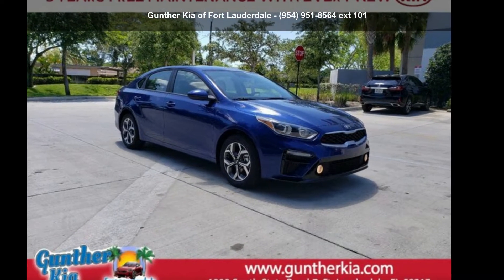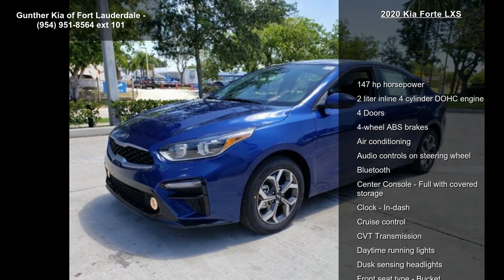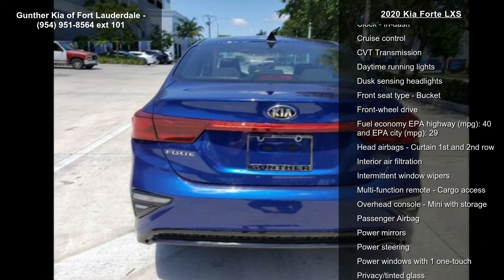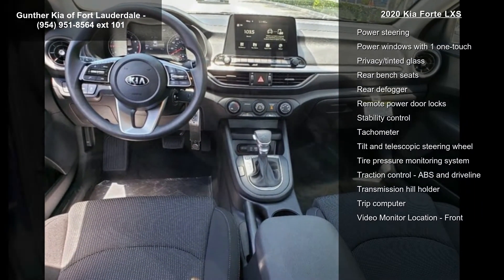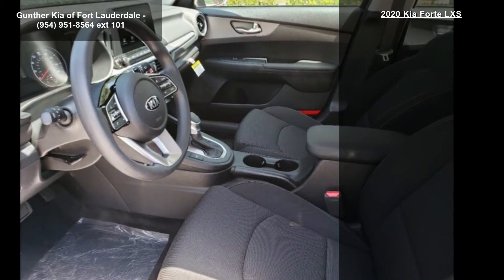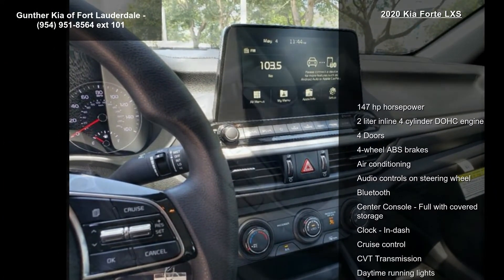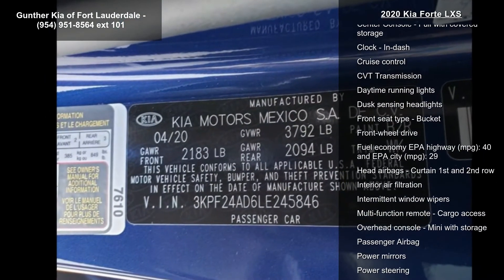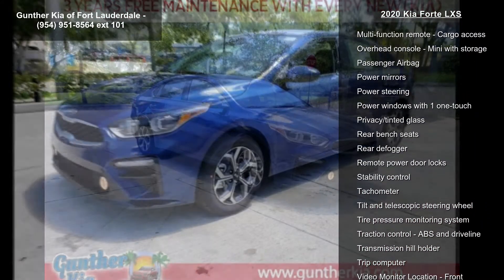2020 Kia Forte LXS